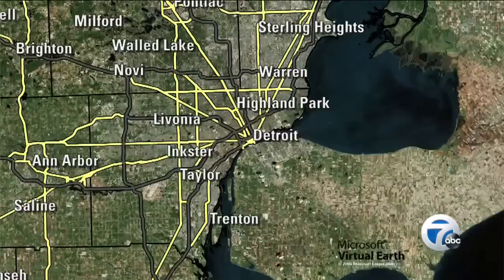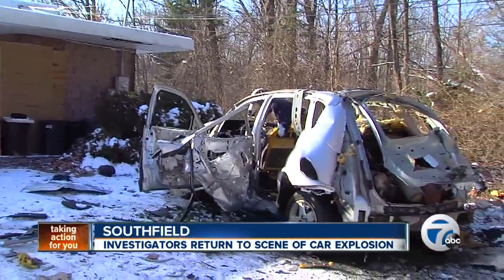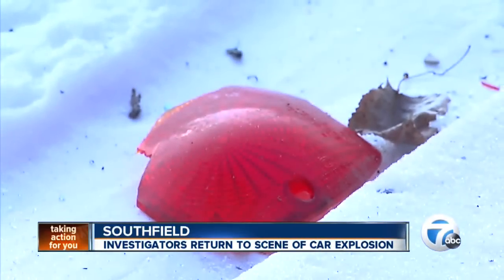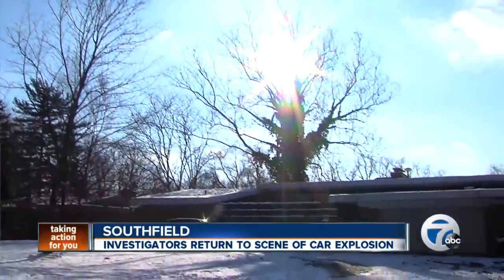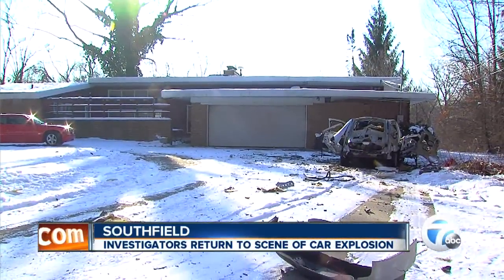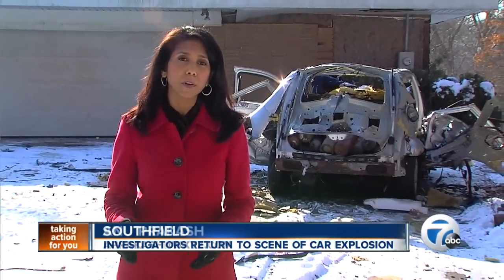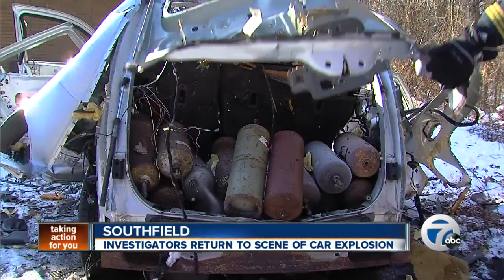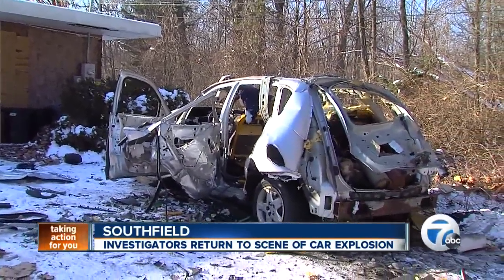Investigators return to scene of car explosion